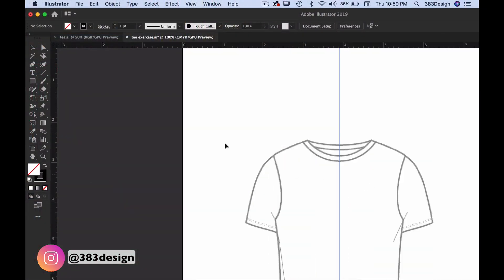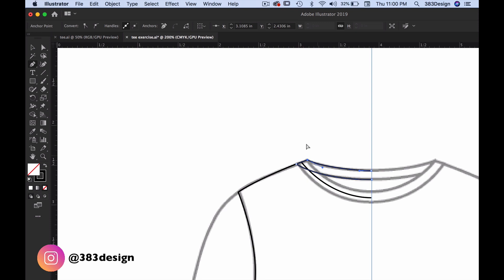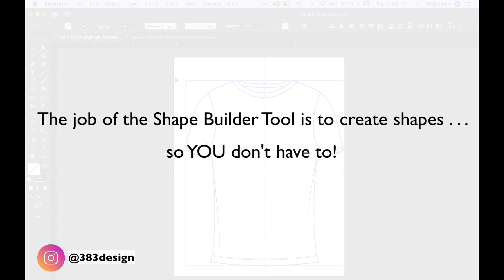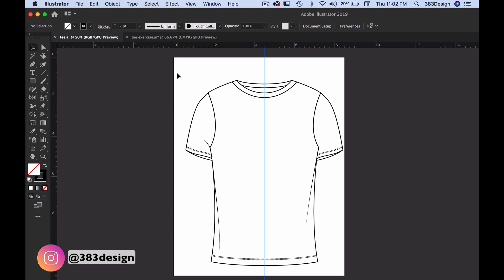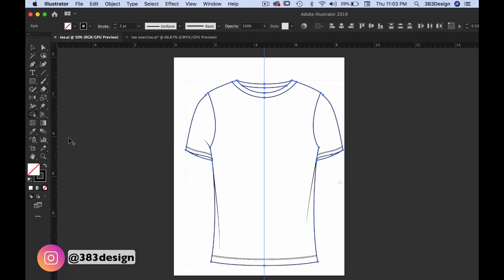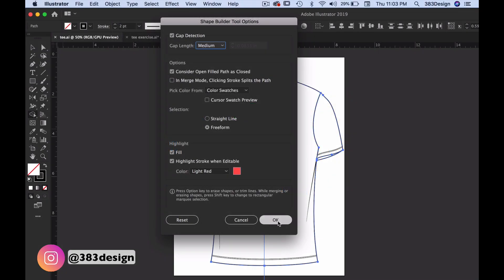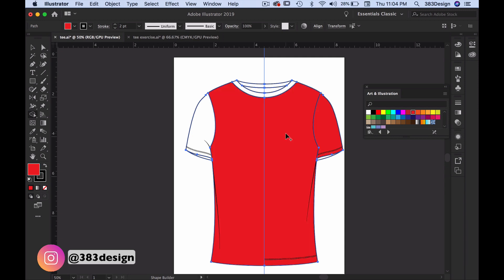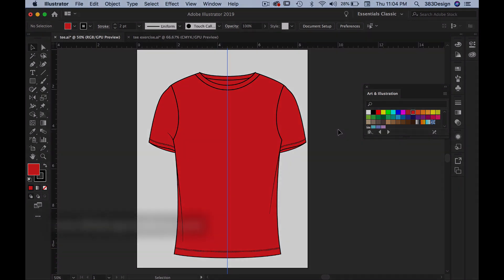How to draw a flat sketch of shirt in Illustrator (Part 2)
Do you know how to draw a flat sketch of a shirt in Illustrator? Are you a fashion designer who uses (or needs to use) Adobe Illustrator to flat sketch? Do you need to color your fashion flats in Adobe Illustrator? Then, this is a great tutorial to learn coloring and fashion sketching for beginners. Most designers need to not only create flat sketches of garments but they also need to color those sketches. And this tutorial does a great job showing you how to create closed shapes and color your fashion design flat sketch with the Shape Builder tool.